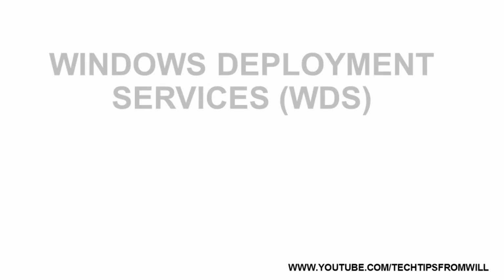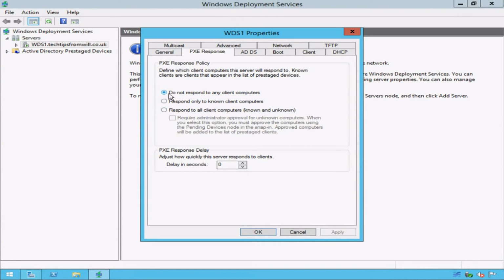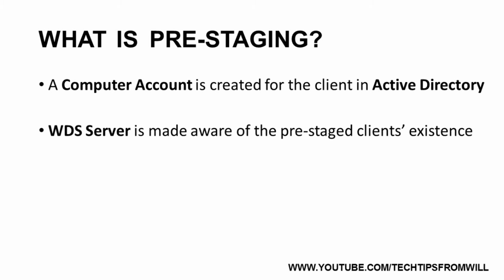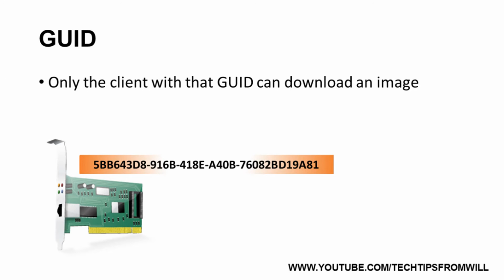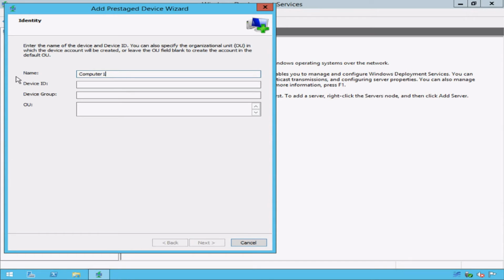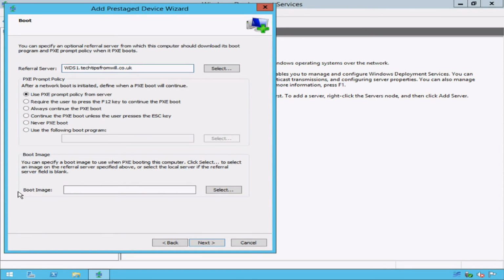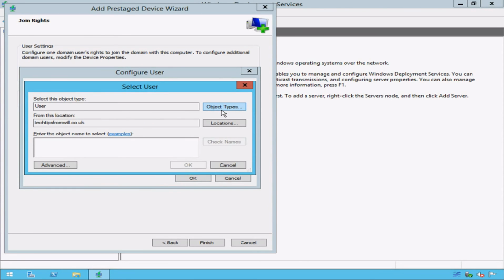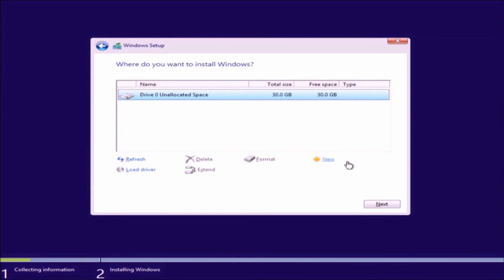Lesson Five: Deploying Images to Client Computers Part 1 - Pre-Staging Client Computers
Video Tutorial on Deploying Images to Client Computers Part 1 - Pre-Staging Client Computers